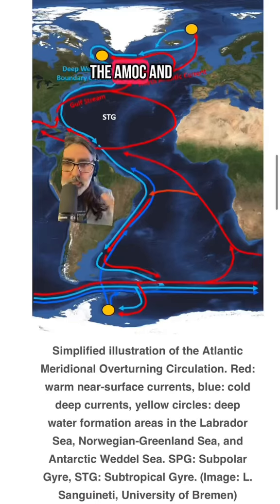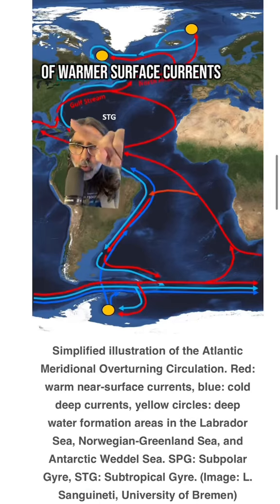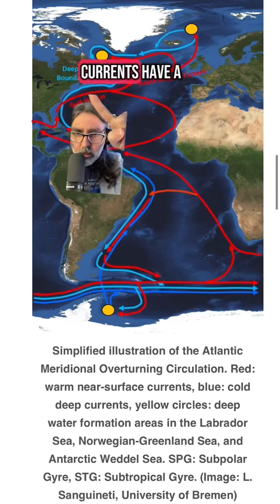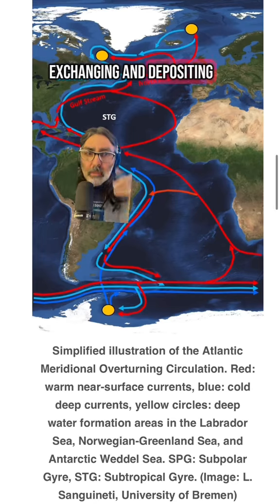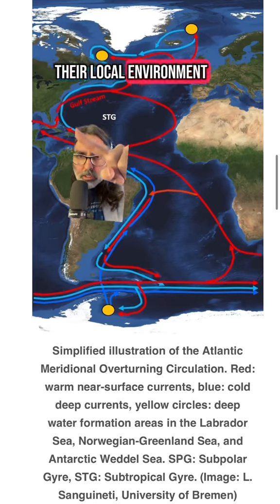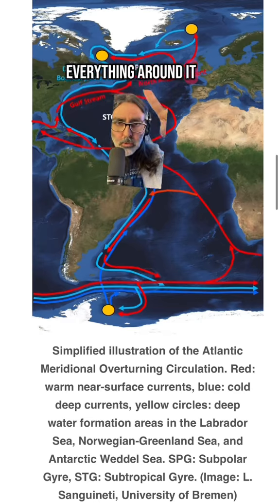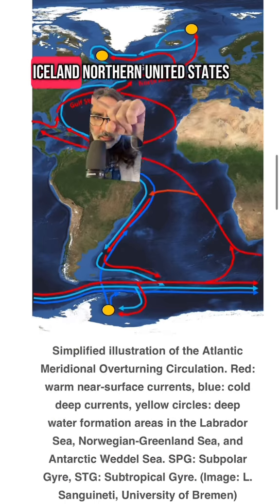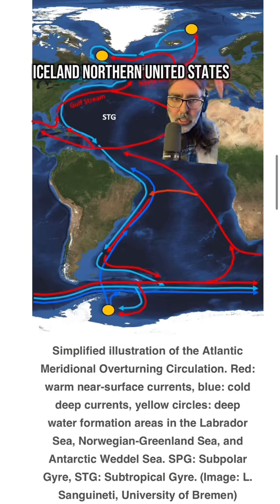January 27, 2025